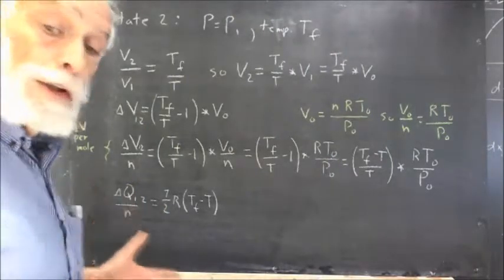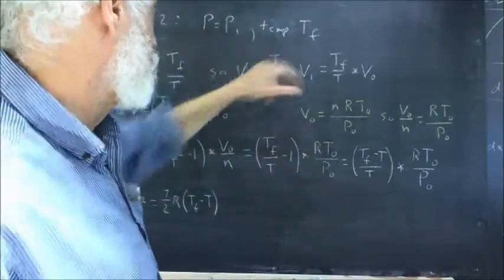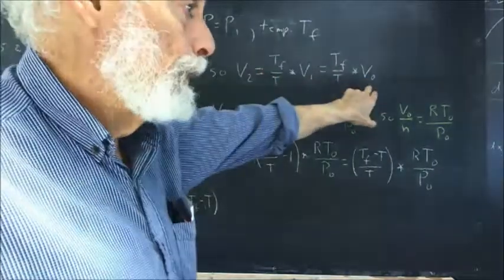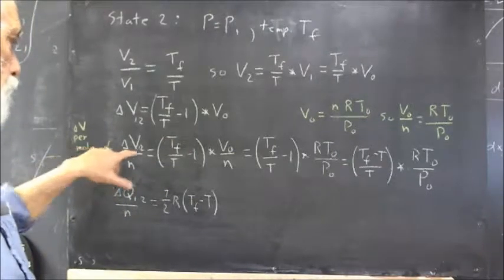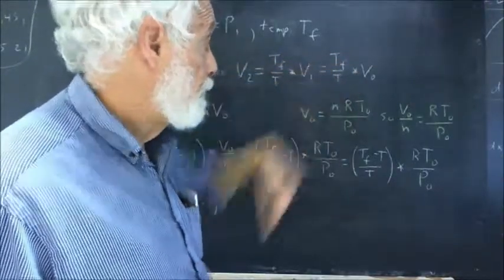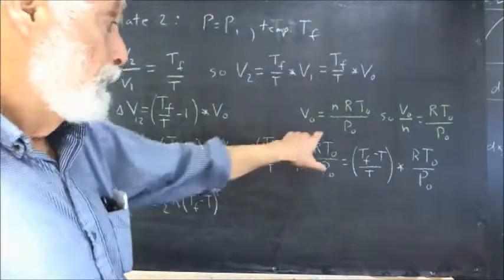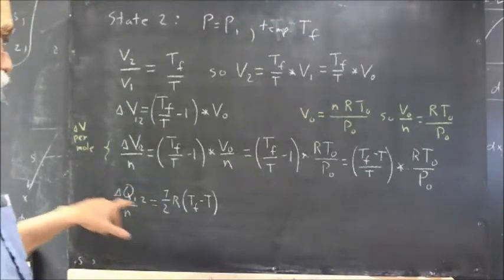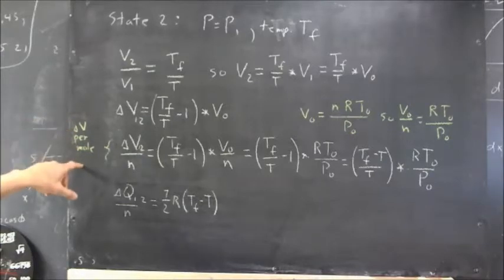232 049 analysis of const pressure expansion